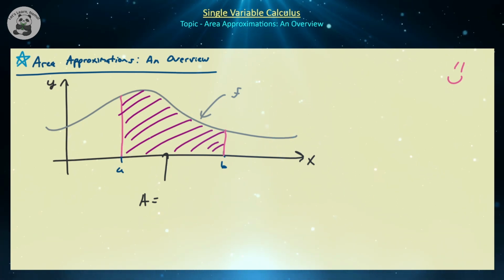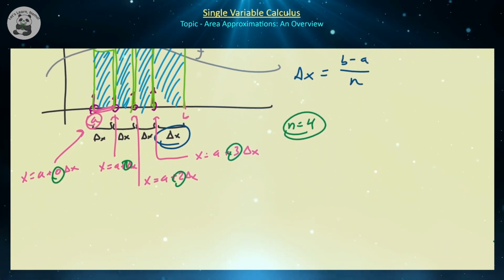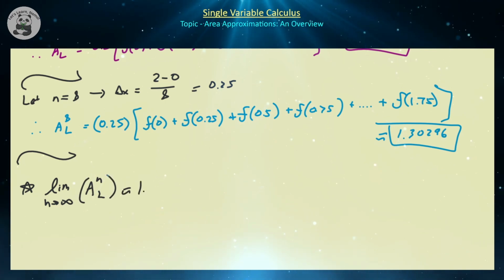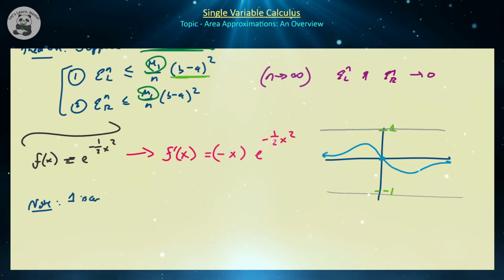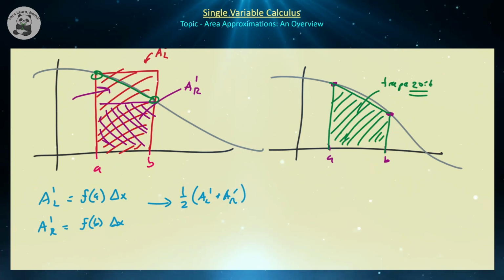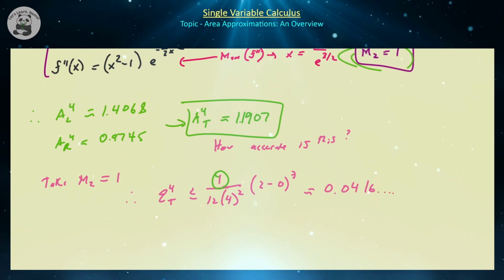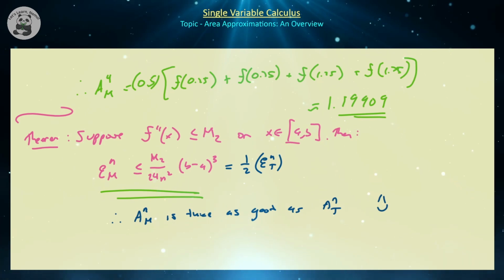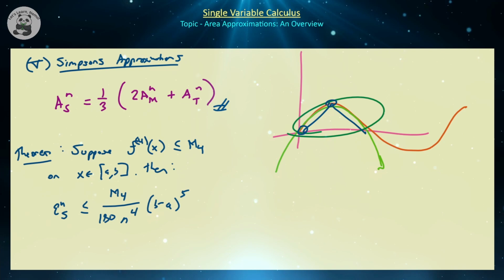(SC16) Area Approximations: An Overview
In this video, we begin our journey of another important problem of single-variable calculus - area approximations and function accumulation. We revisit the idea of area approximations via left-endpoint and right-endpoint rectangles, and also discuss their error bounds based upon upper bounds for the first derivative of our function. In addition, we introduce midpoint-rectangle, trapezoidal, and Simpson (parabolic) approximations, and also their error bounds, and compare the advantages of some methods over others.